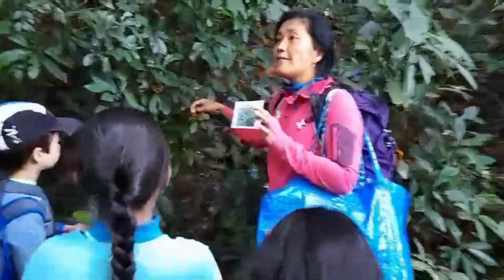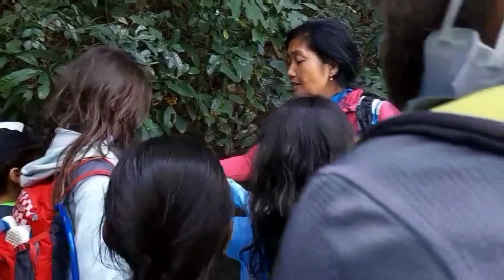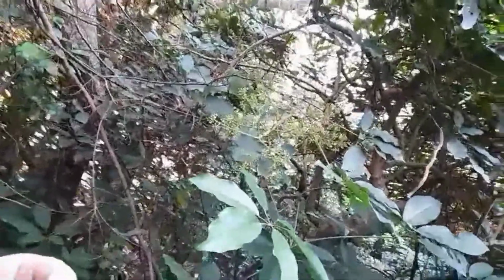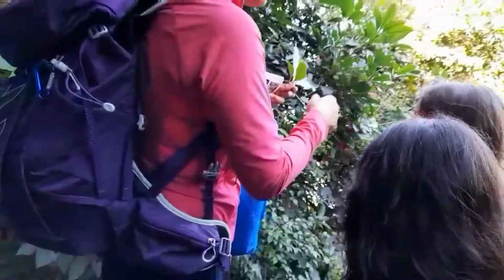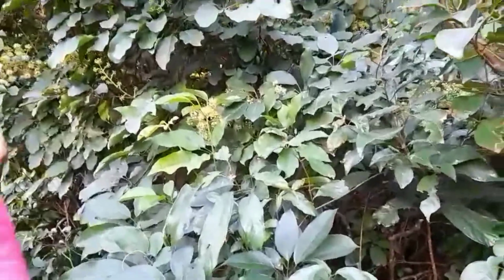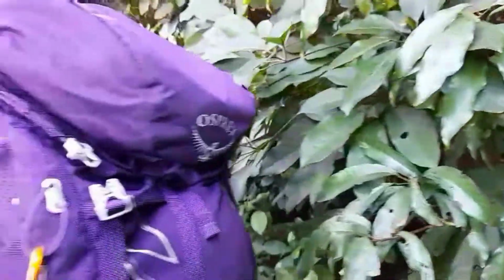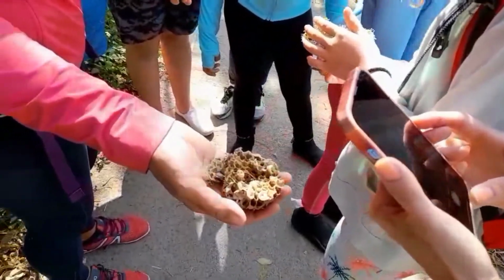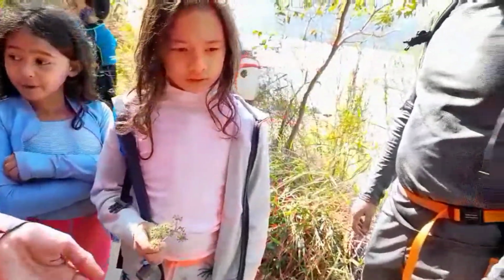Going to TAI-O Adventure and Hiking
Hi guy's welcome back to my YouTube channel kong bago lang kayo dito please subscribe and click the notification bell below para ma notify kayo sa next vlog ko hihi Thank you for watching.❤️